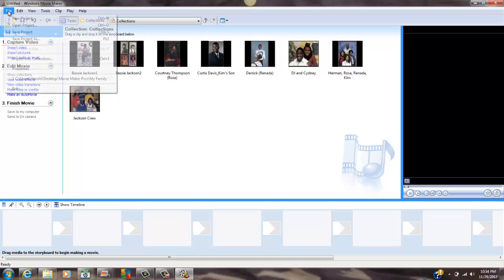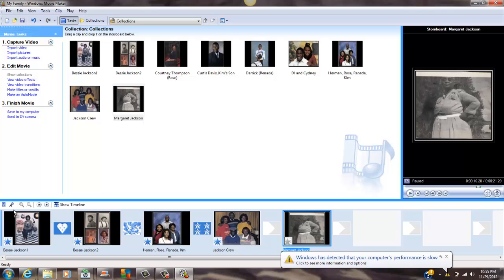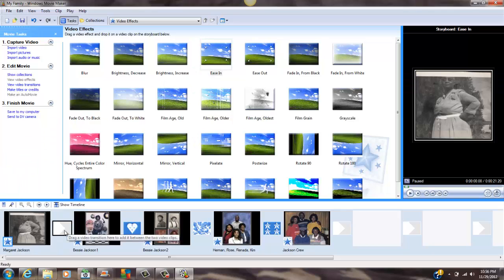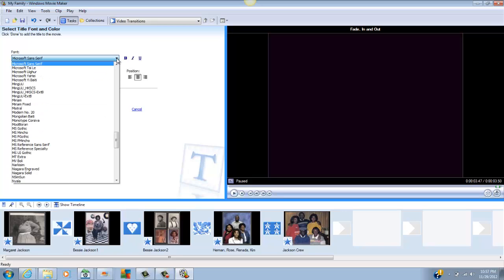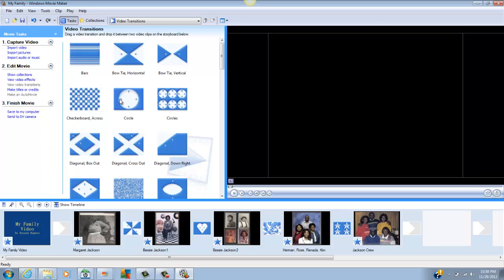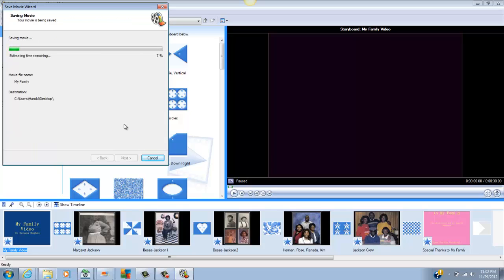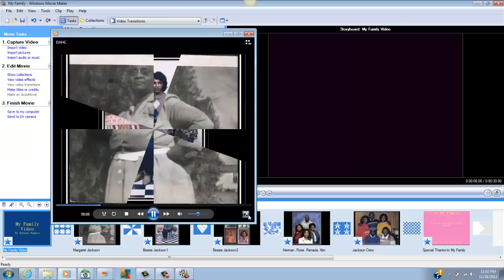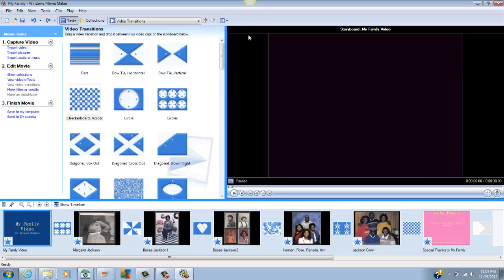EDLD 5363 Week 2.2 Podcast Tutorial Video_RHughes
Week 2 Podcast Tutorial Video